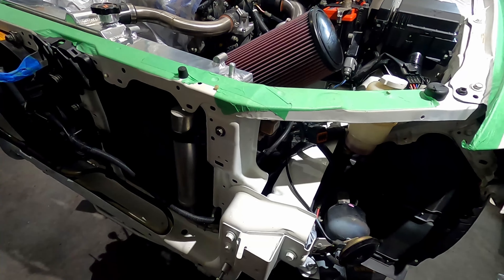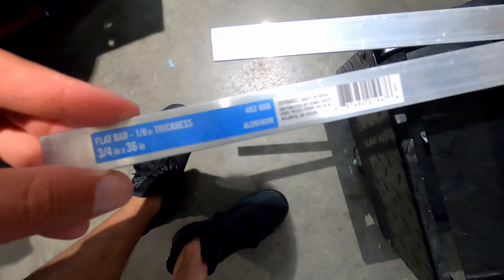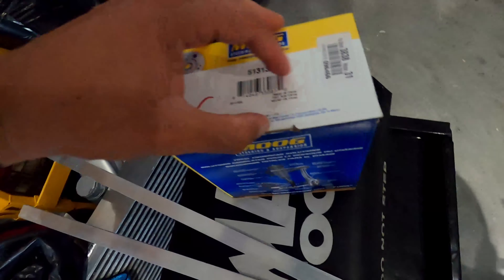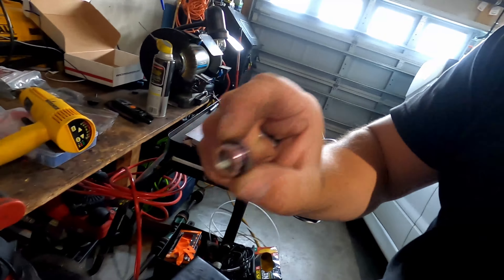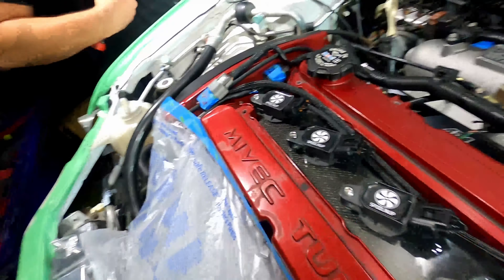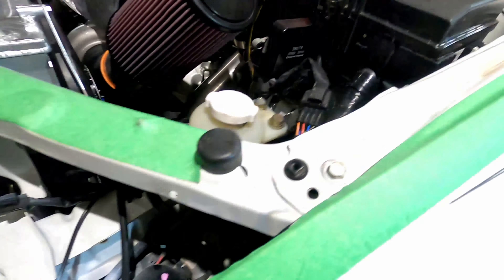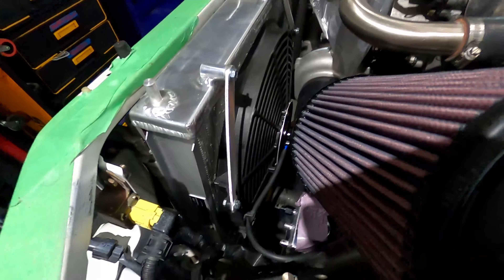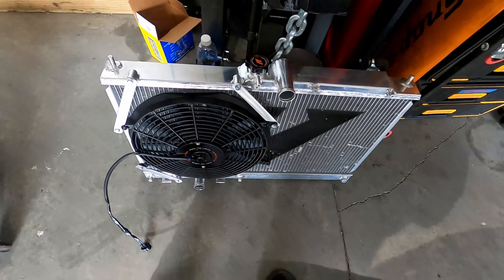Evo 9 - 2.2L 600hp+ Build Pt 6 | Radiator Fan Clearance Issues